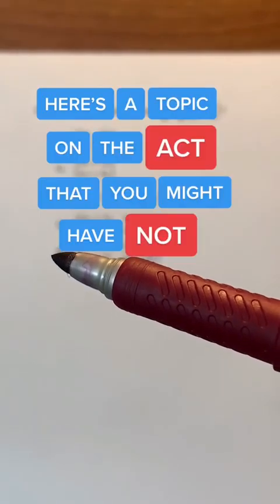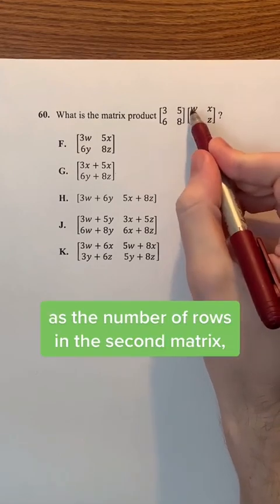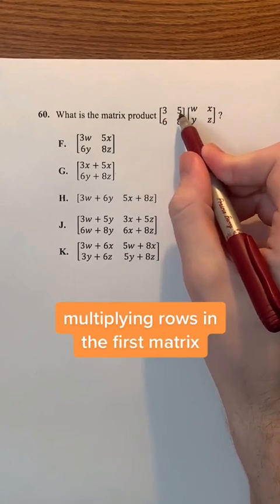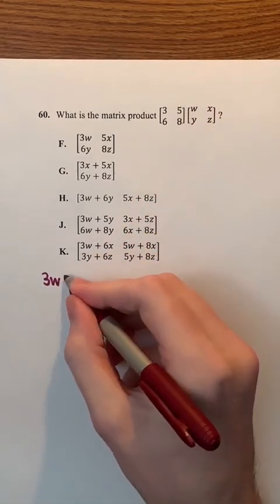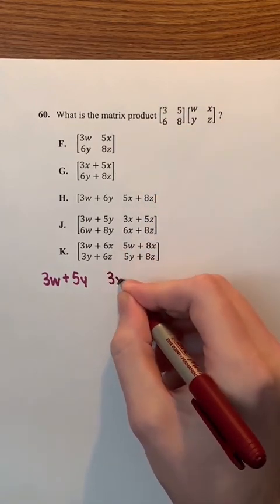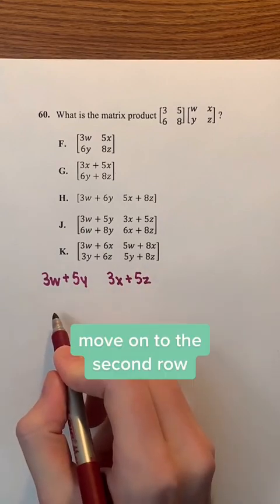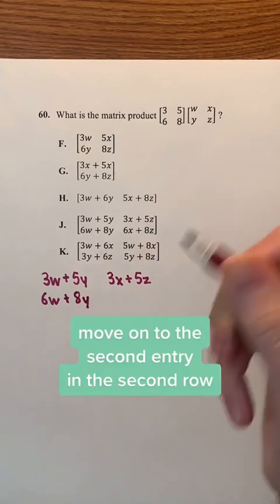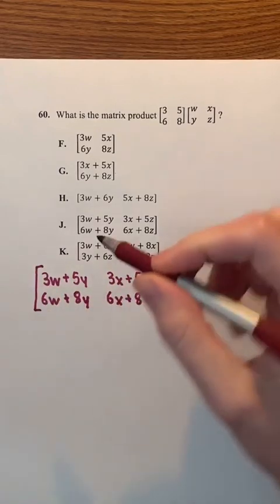Topic on the ACT That You Might HAVE NOT Learned in High School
Did you learn about matrices in high school?